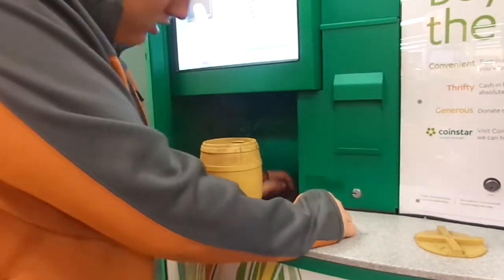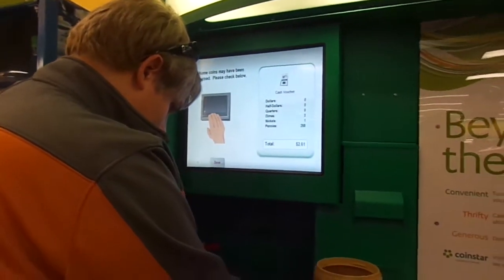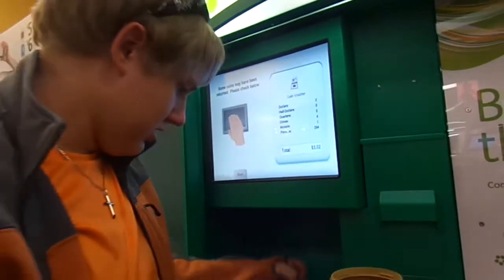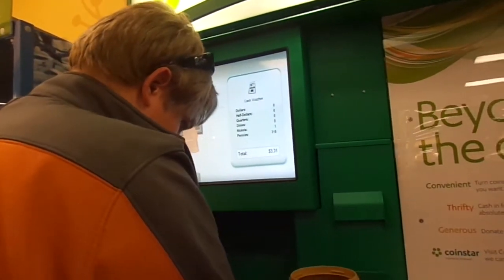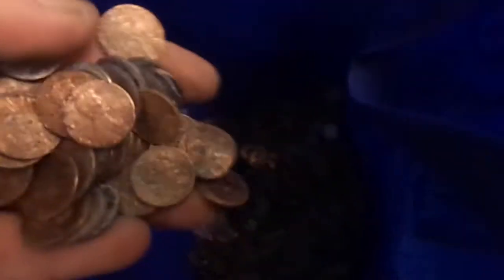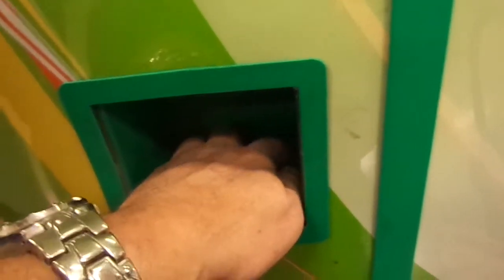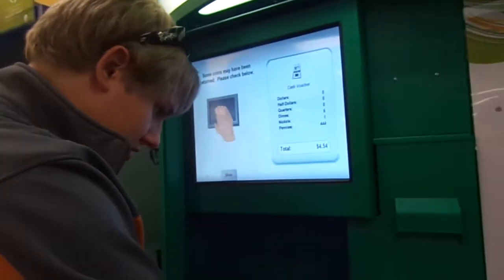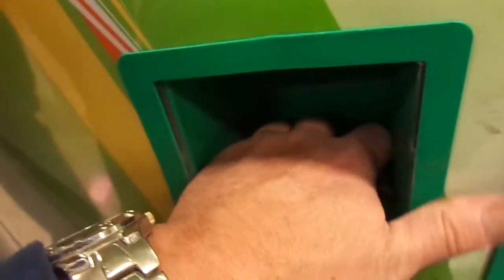Metal Detecting : Beginner to Beginner = Coinstar Pennies